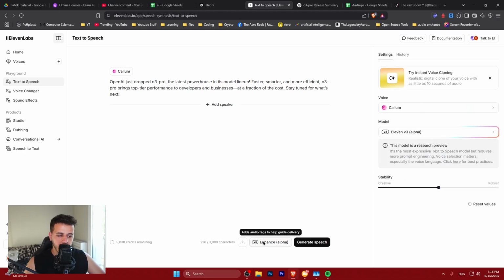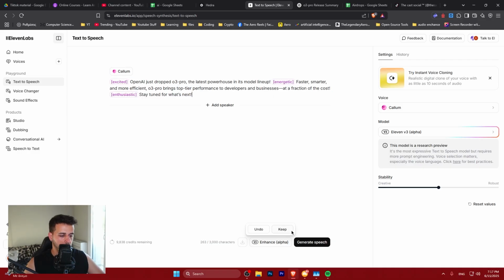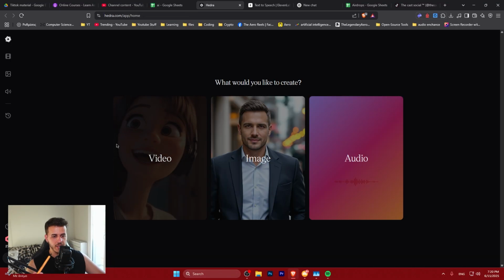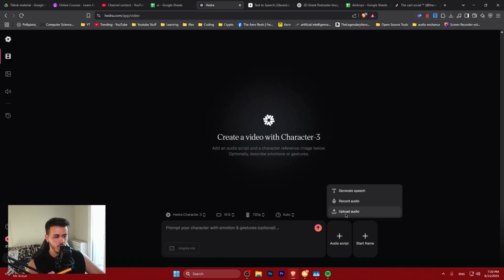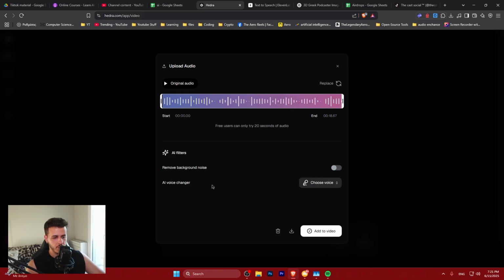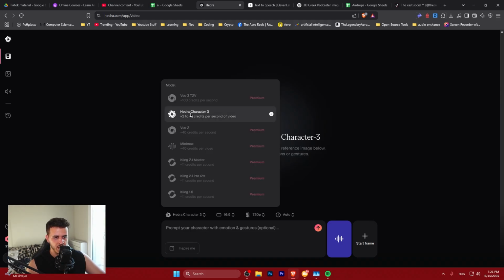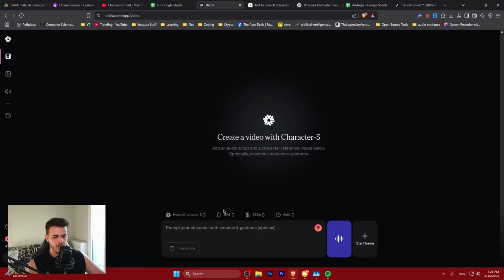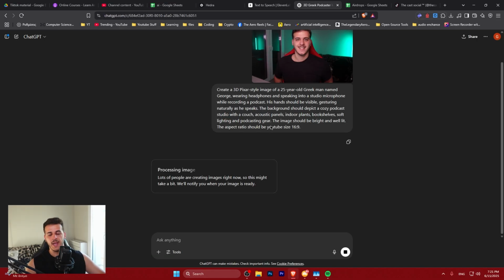Create Viral 3D Pixar Style Talking Avatar with AI for FREE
Roblox Course = Create Viral 3D Pixar Style Talking Avatar with AI for FREE